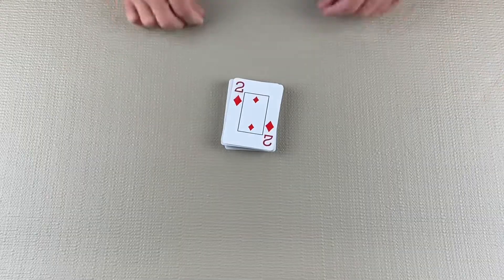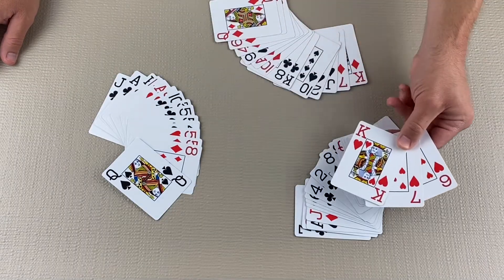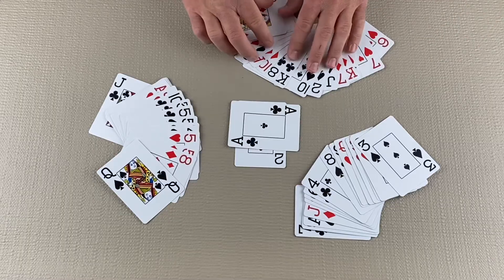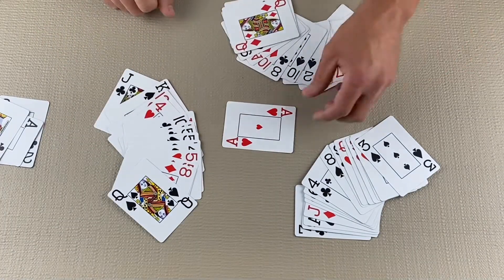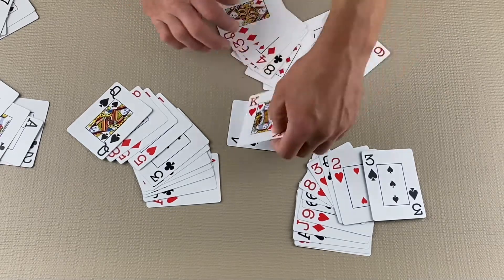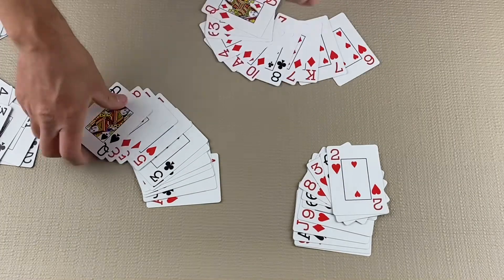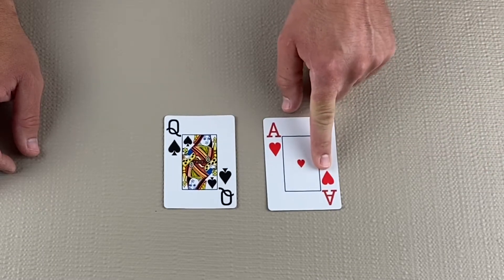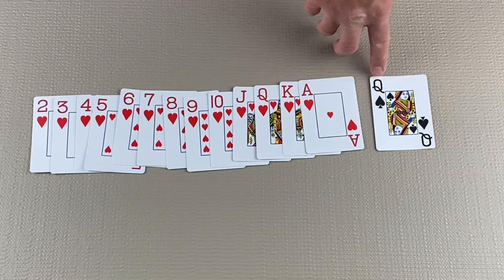How to Play 3 Player Hearts - a trick taking card game for 3 players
This is how to play the trick taking card game Hearts with only 3 players.  Some of the deck will be removed, but most of the gameplay is the same as traditional four player hearts.